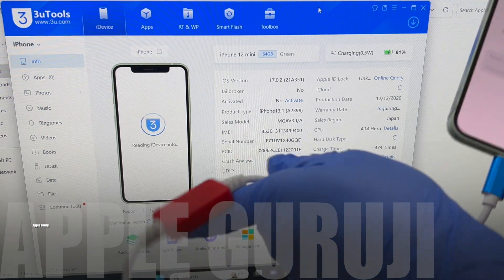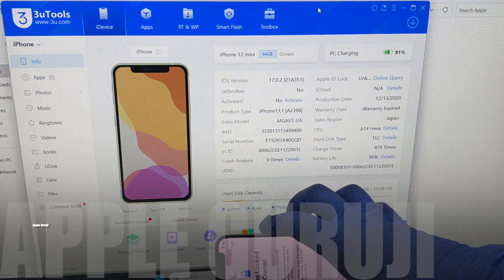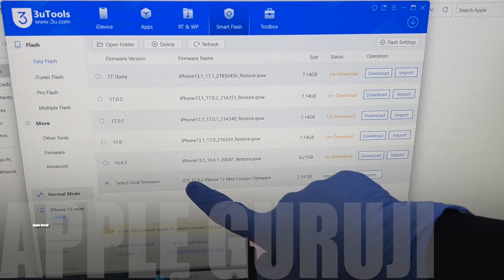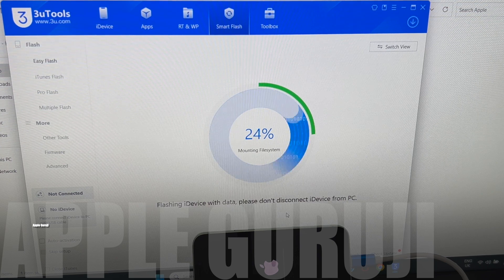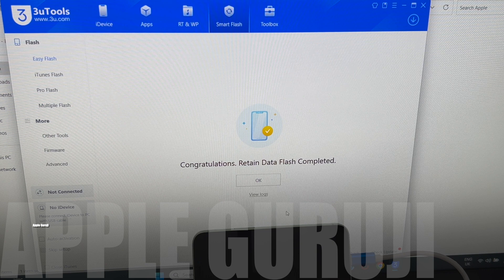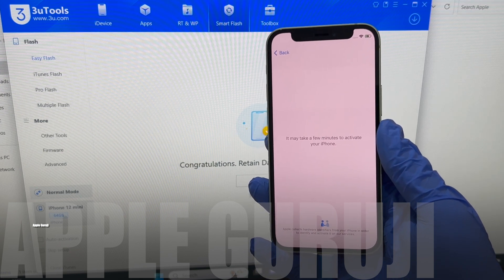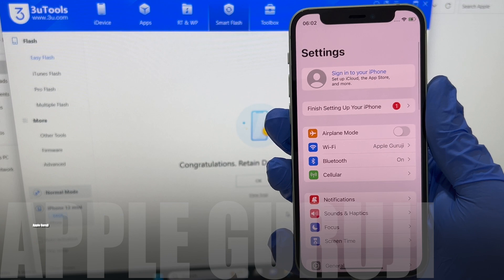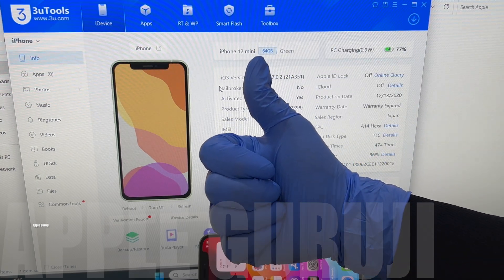iOS 17.0.2 iPhone 12 Permanent iCloud Activation Unlock method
You can message me with your doubts on Instagram.

This video shows how to permanently bypass icloud activation lock on iPhone 12 iOS 17.0.2 with 3u tools and custom firmware download and DCSD Cable. This is a new icloud removal method working in 2023 August. Remove icloud lock on iPhone and iPad using this method using custom IPSW download. You can use all the features as shown in the video. This is a iCloud activation unlock method. You can remove iCloud lock on iPhone, iPad and iPod using this method.
Please note- Currently iOS 16.6 has bugs which makes your iPhone Green Screen of Death. Avoid updating to iOS 16.6.1 to be safe from iPhone green screen.